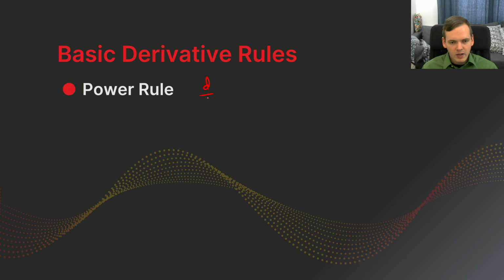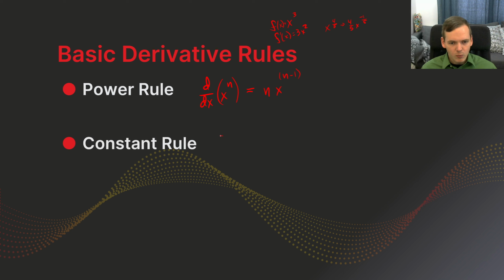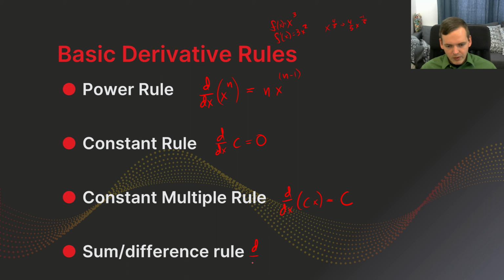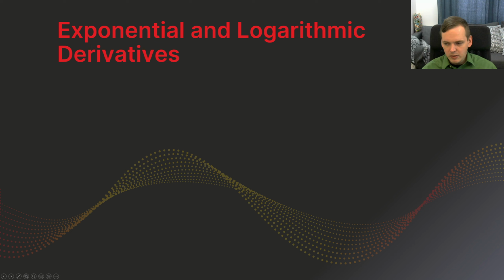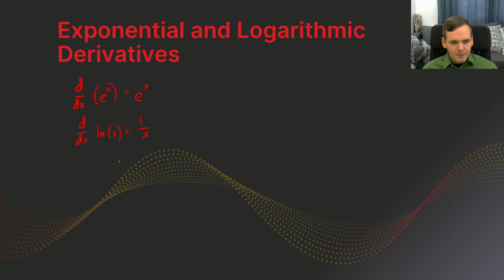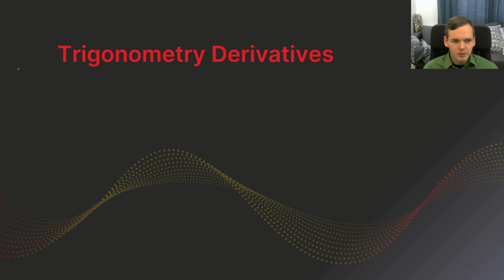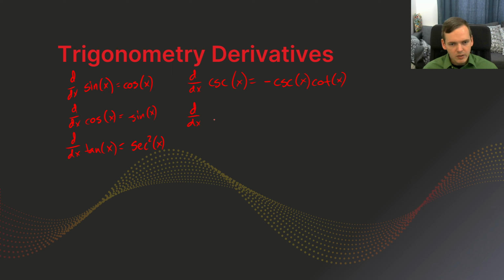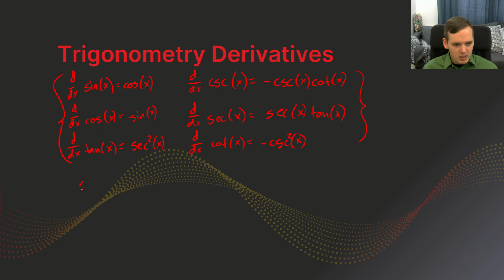2.4.1 - Basic Derivatives to Know